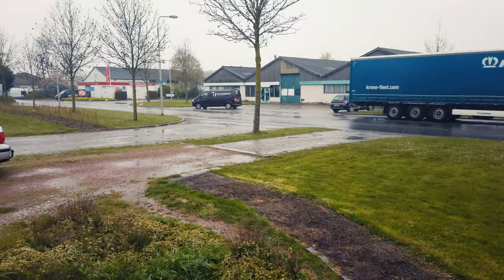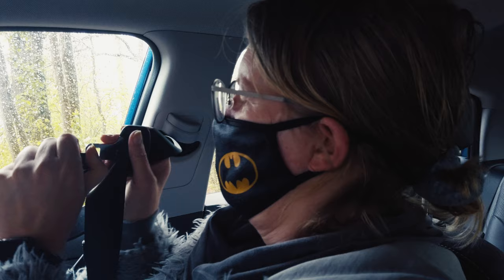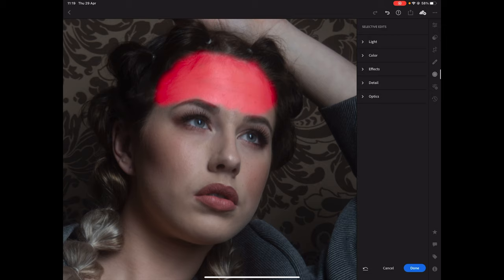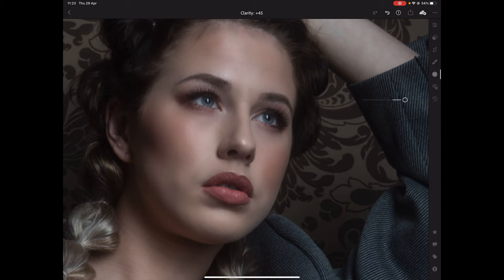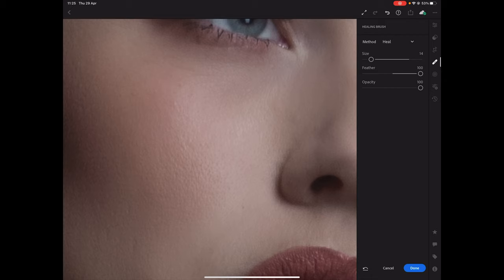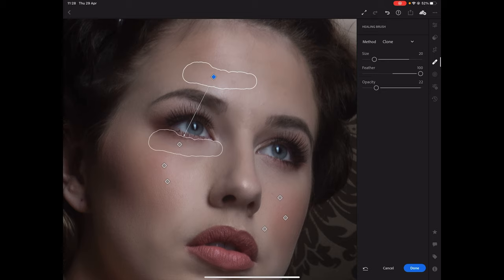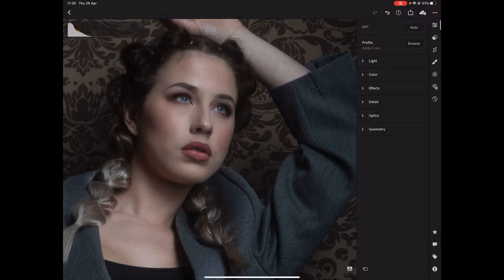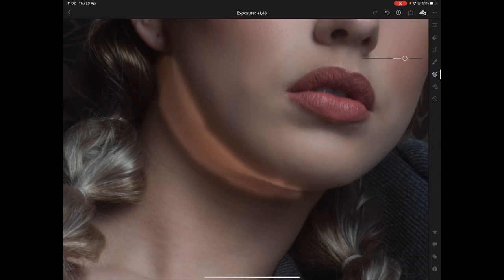Complete face and skin retouch in Lightroom CC on the ipad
I got a lot of questions about the way I did some skin retouching on the iPad Pro in Lightroom CC so I decided to record a more in depth video about this workflow.

And as you will find out, the new Lightroom CC is more than capable for also some more complicated retouching.